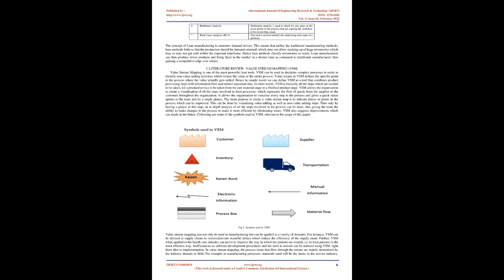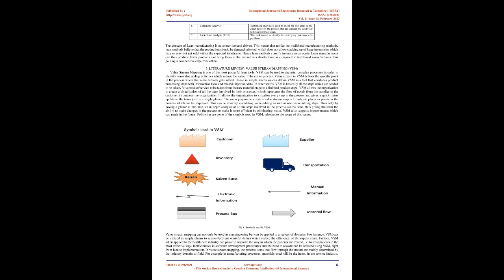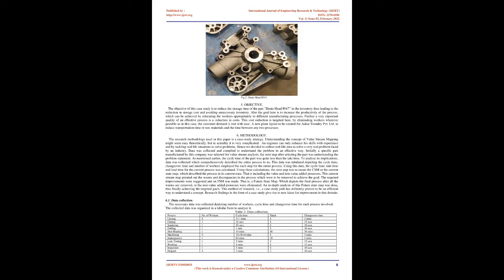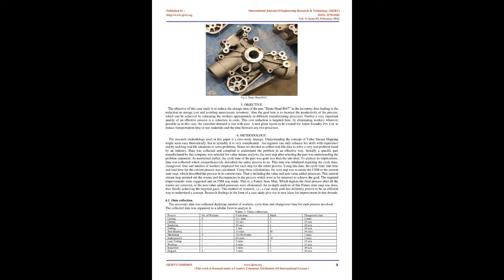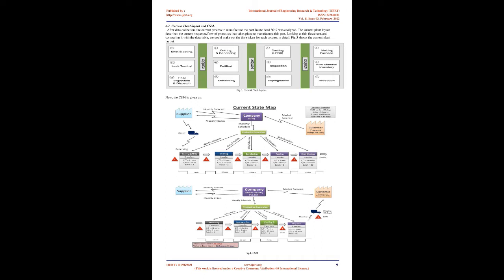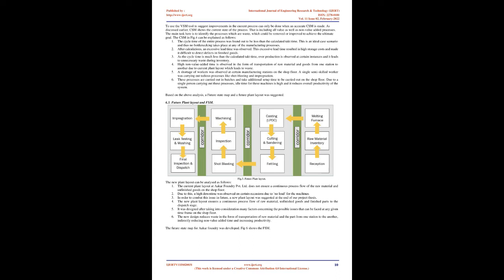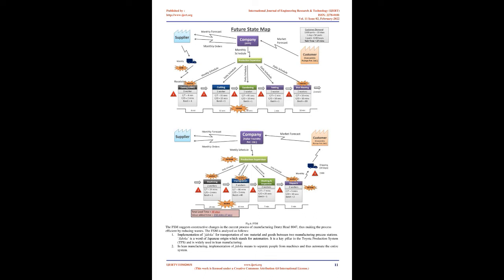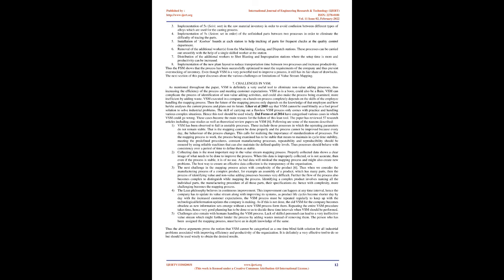Application of Value Stream Mapping to Boost Productivity: A Case Study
Yashneil Sawjiani , Shaunak Shiralkar

 In todays customer driven world, companies cannot afford to disappoint their customers by not meeting their demands. Thus to keep up with the customer expectations and the competition offered by fellow organisations, companies need to reduce the time/money they spend on steps which add no value to the entire process. Such steps can be called as waste these waste steps just use up valuable time and money of the company but do not contribute towards the final product which the customers will eventually use. This paper intends to understand the concept of Value Stream Mapping (VSM), its challenges as well as a real time case study. The current and future state maps were created and the results were analysed. The paper also throws light on the concept of Lean methodology in the form of a brief literature review.